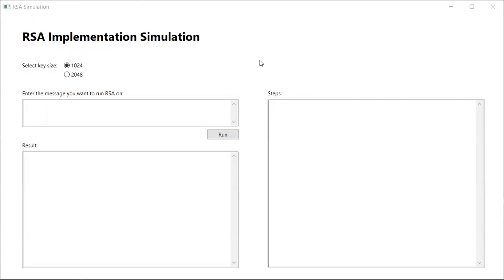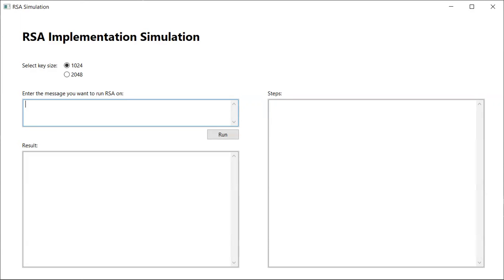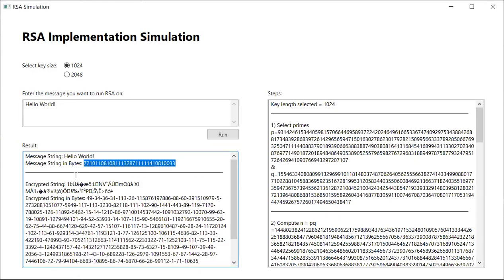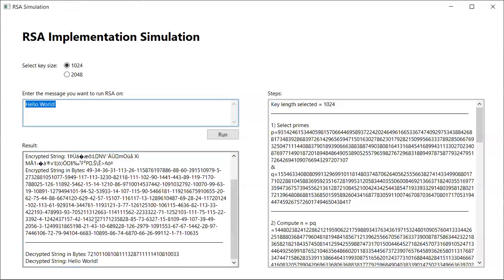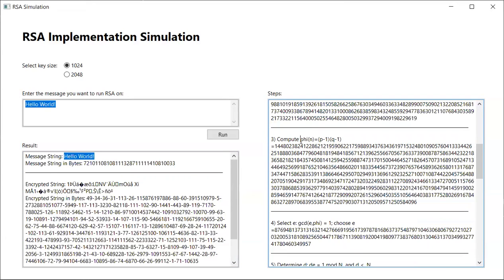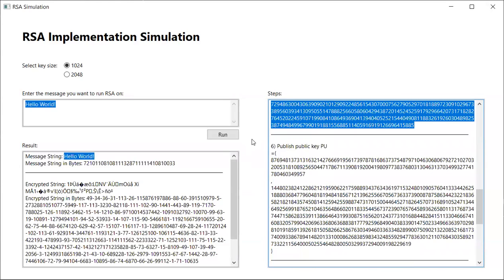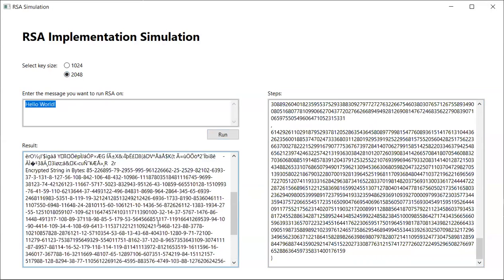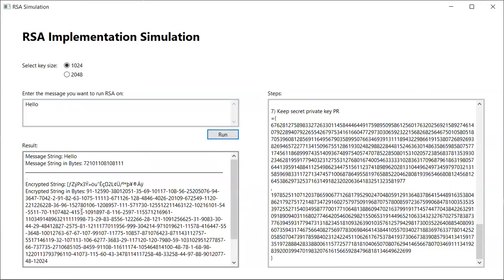RSA Demo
Sarah El Annan - Jad Osman - Hassan Sabra - Kamar Fadlallah